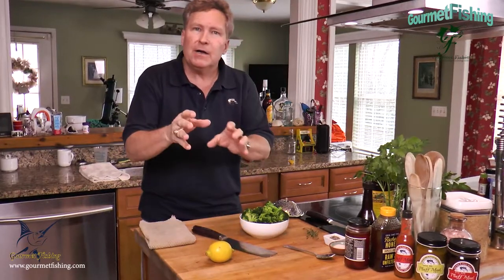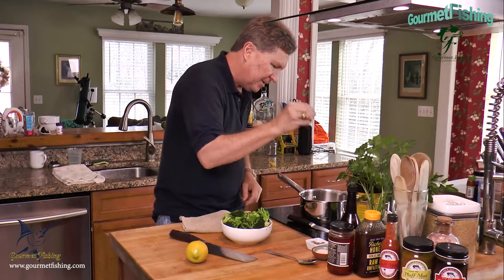Crab Stuffed Flounder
In today's video Season 3, Episode 11, we'll be creating Crab Stuffed Flounder served with Steamed Broccoli. The stuffing is from our Imperial crab show, episode 6, but we creat the recipe again

Follow me on... Facebook Instagram Mailing

Address:
David Murray
Post Office Box 771
Goose Creek, SC 29445 USA